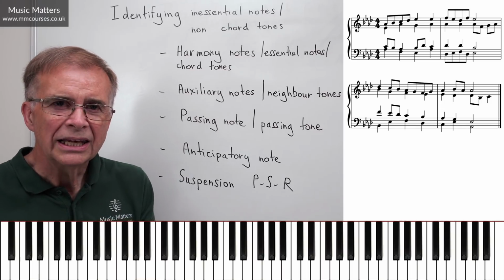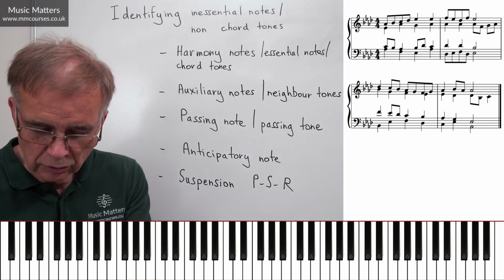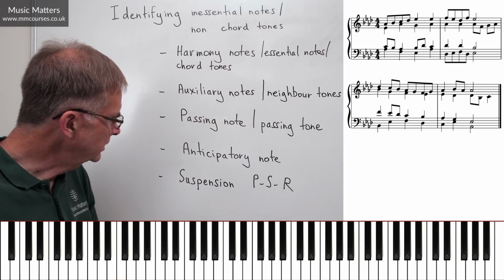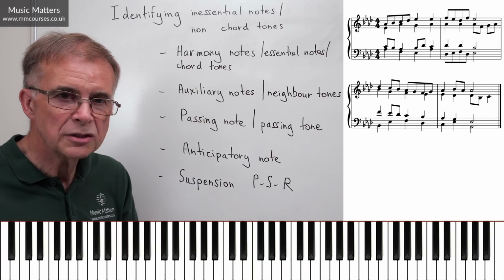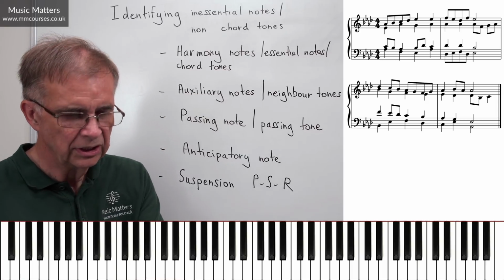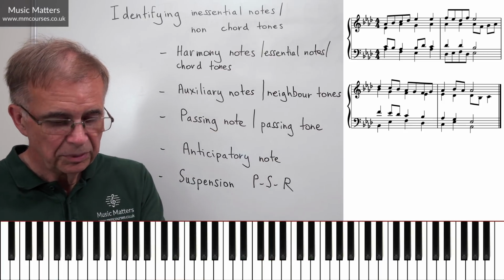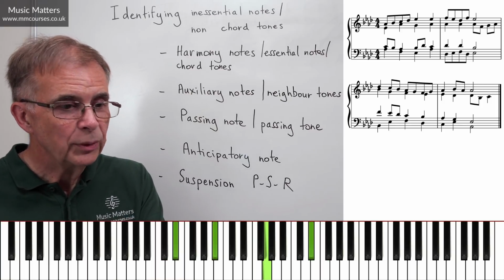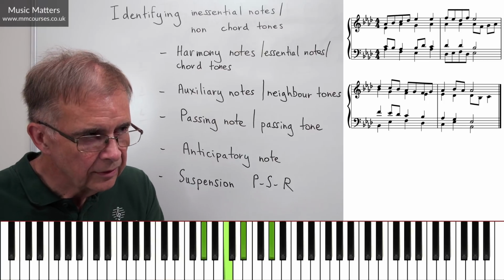Identifying Inessential Notes - Music Composition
This music composition lesson explains inessential notes, otherwise known as non-chord tones. Passing notes, passing tones, auxiliary notes, neighbour tones, anticipatory notes, and suspensions are explained. The video then takes you through a piece of music explaining how all the notes of a piece can be justified as essential and non-essential notes. This video is a must for composers and performers, as well as for those who want to analyse music accurately.

🕘 Timestamps
0:00 - Introduction to Identifying inessential notes
0:47 - The difference between harmony notes and inessential notes
10:59 - Identifying inessential notes in music
19:57 - Conclusion